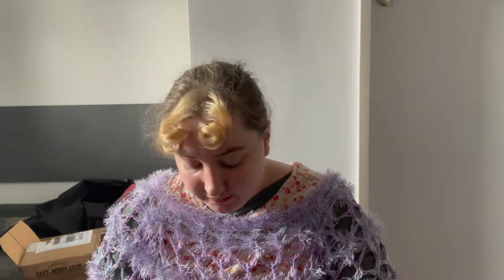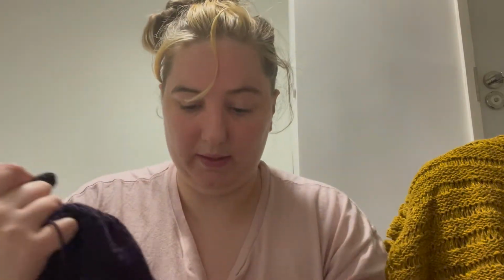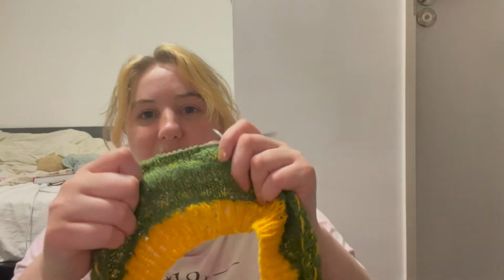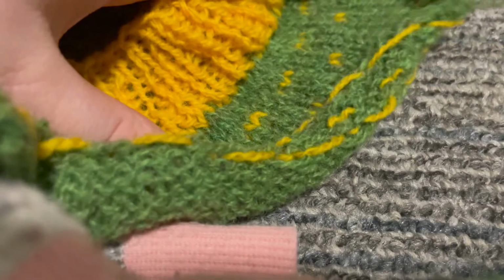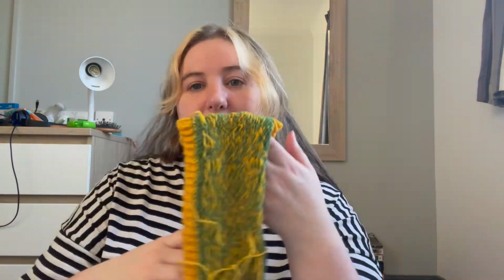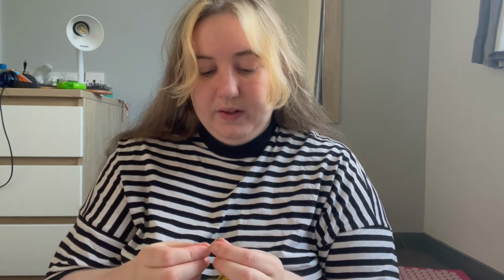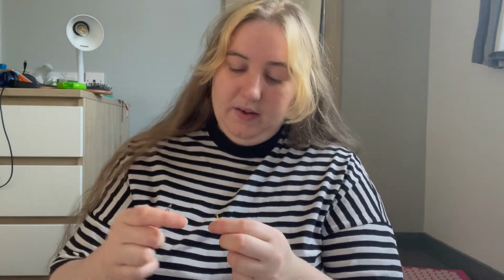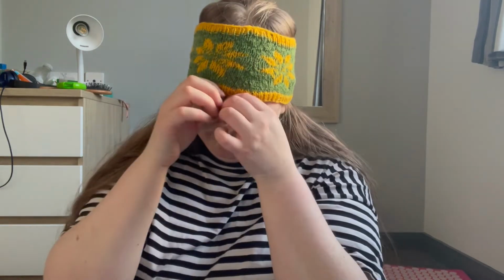🎃 halloween knitting vlog 🎃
i dont end up saying but a few of the skirts i wear were made by me too !  ... this just shows the only time i go out is to go to the library lol
for some more depth into some of the knit items i am wearing in this i speak about a few in my first knitting podcast !

~for my friend scar, who loved halloween with all their gorgeous, scruffy, freakish & loving soul ~